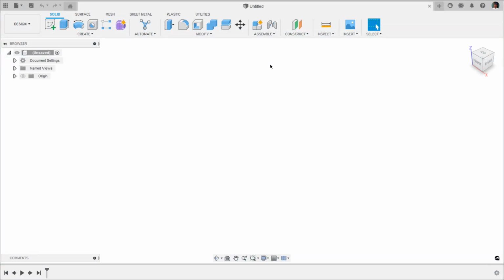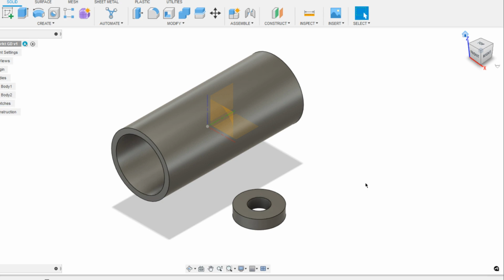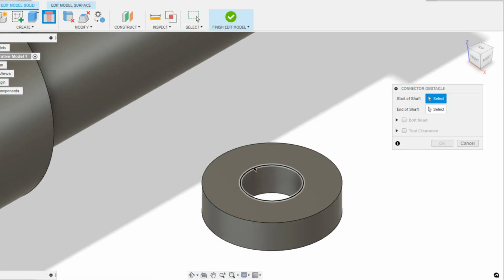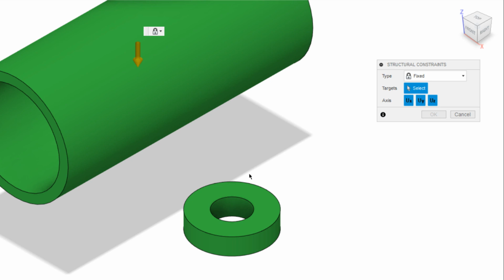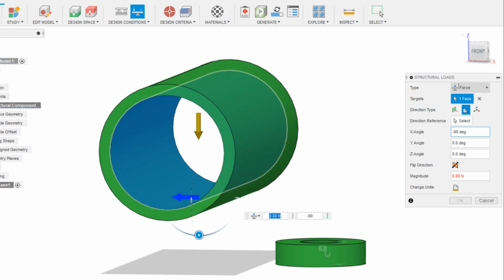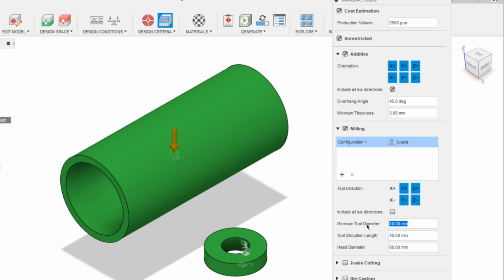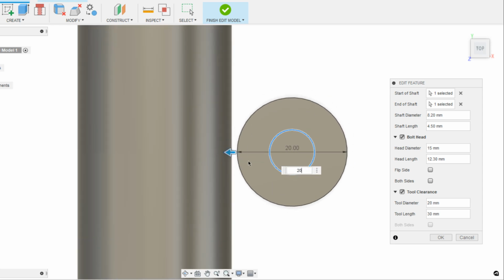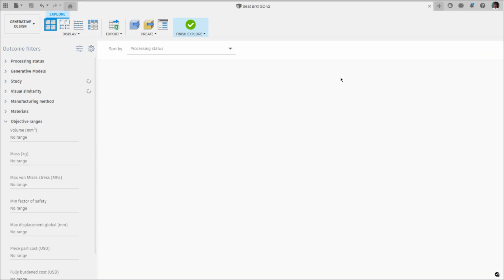FUSION 360 | GENERATIVE DESIGN | SEAT BRACKET | PART 1/2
fusion 360

Hi Folks!!

Glad that I'm back with fusion 360 tutorials.
This is Part 1 in the Generative Design of Seat Bracket
(If the study fails, Ensure that you add only 3 materials for each manufacturing method)
Part 2: Exploring Results

Time Stamp:
00:00  Video Introduction
00:41  Preserve Geometry Modeling
04:10  Generative Design Workspace
05:01  Creating Obstacle Geometry
09:26  Selecting Preserve Geometry
10:06  Structural Constraints
12:50  Structural Loads
16:16  Objectives
17:13  Manufacturing
19:58  Materials
20:33  Pre-check
20:58  Model and Material Correction
23:30 Pre-viewer
23:51 Generate the Study
25:24  End Titles

Kindly share your feedback or any queries you have through comments.
I would love to answer those.